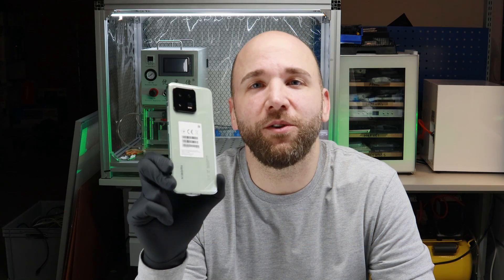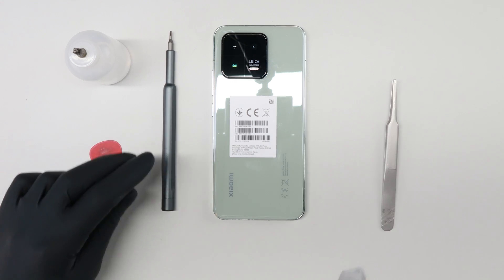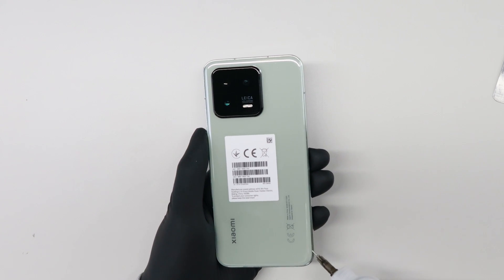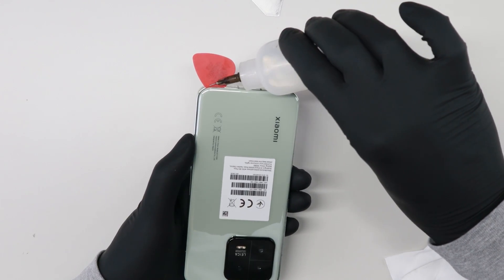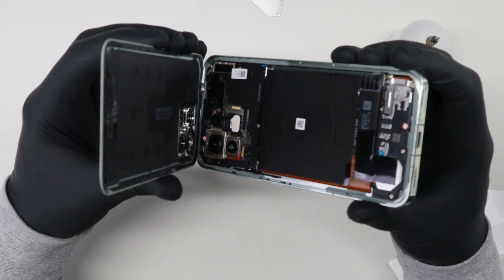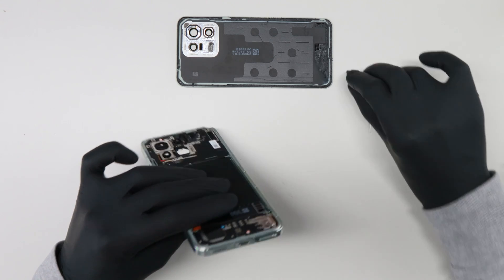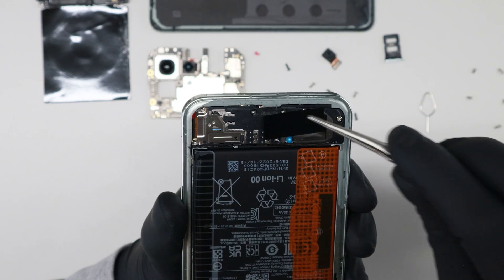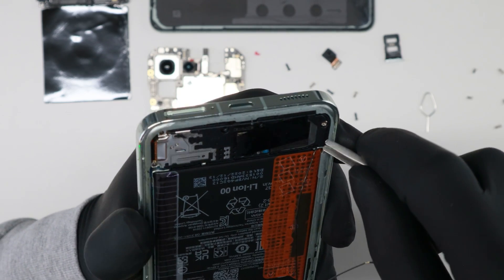Xiaomi 13 Teardown - Full Disassembly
We will disassemble all the newest mobile phones on our channel. At the same time, you will find repair videos.

Ask you questions, we will answer all of them.